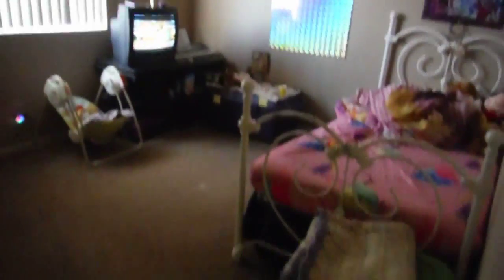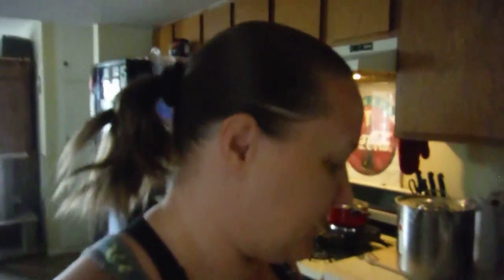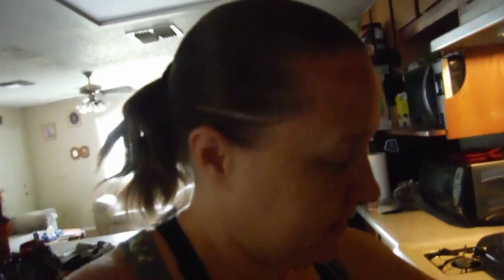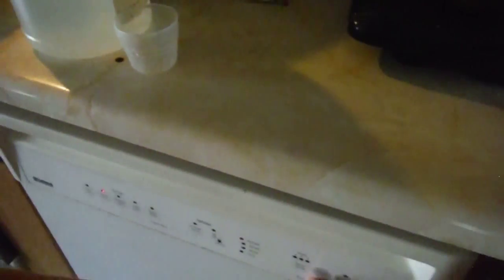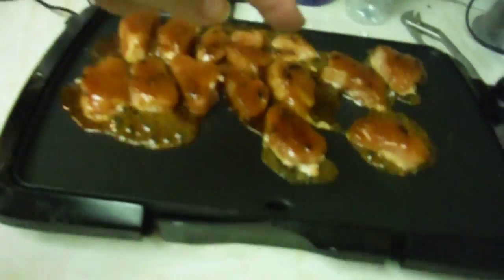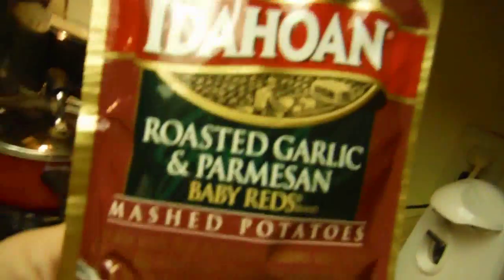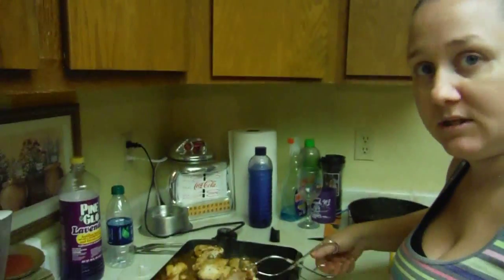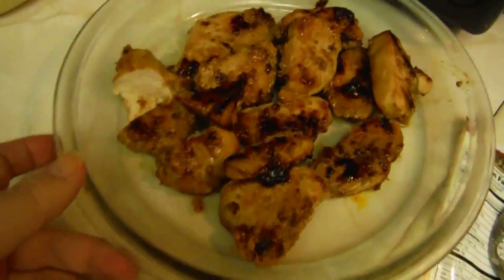She's A Chef!!(10-18-14) Day 171